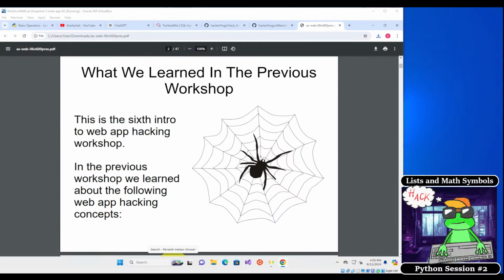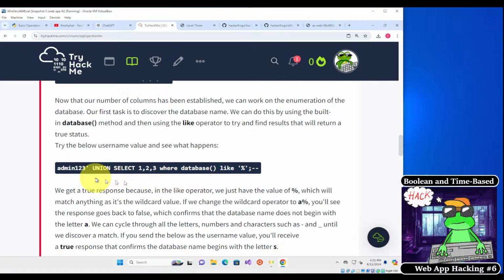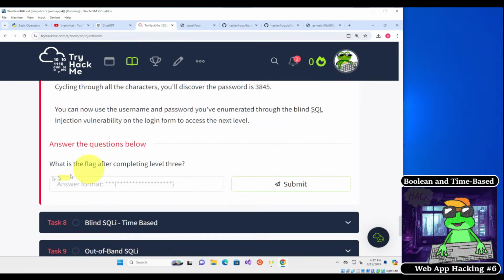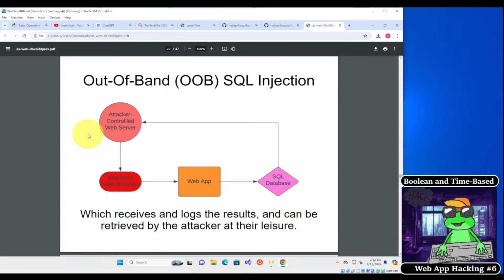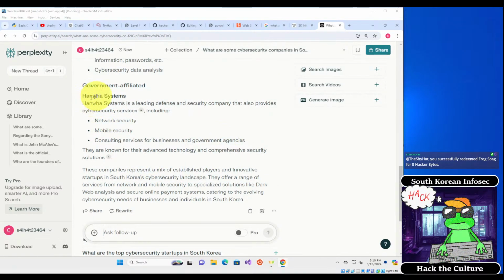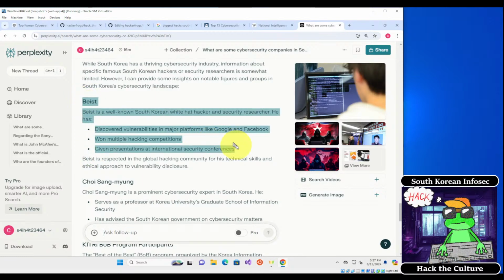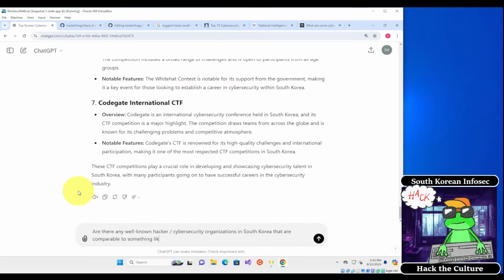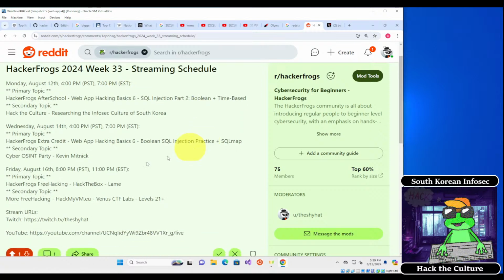HackerFrogs AfterSchool - Web App Hacking #6 - Boolean + Time-Based SQL Injection, then - Hack th…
We're learning about boolean + time-based SQL injection and the hacking culture of South Korea as part of the HackerFrogs program!